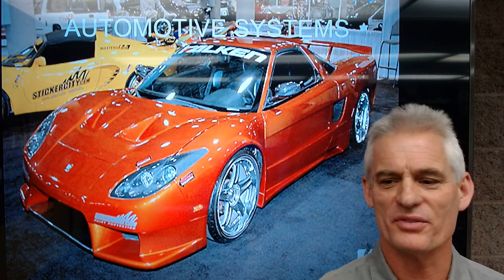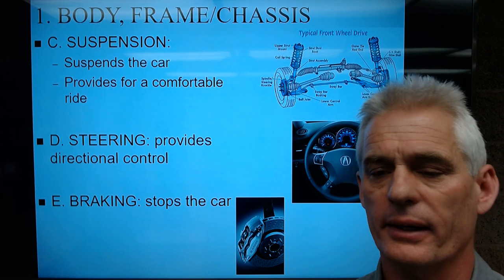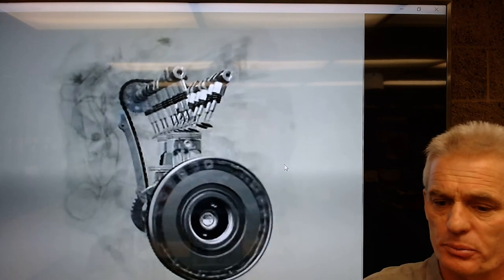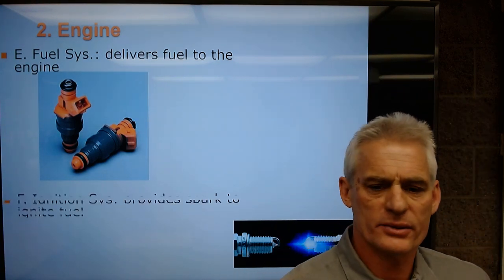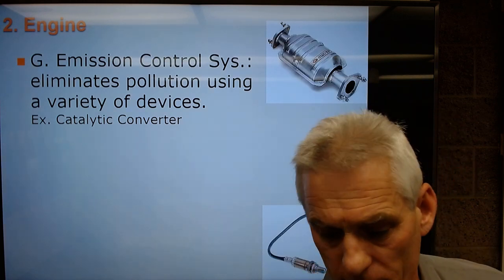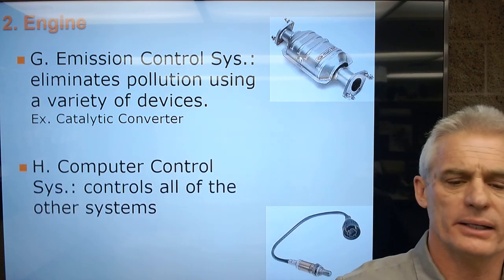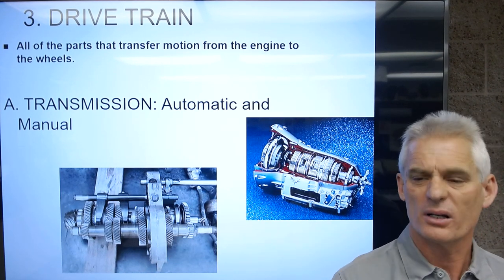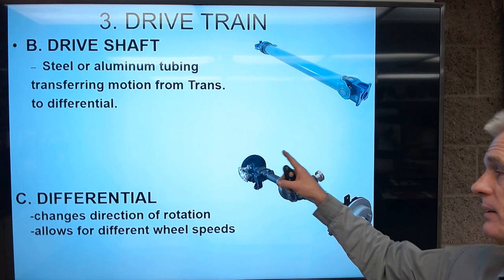Auto Systems Part 1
This is part 1 of Automotive Systems where divide a vehicle into 5 main systems so that we can begin to describe what are the systems and components that together comprise a vehicle.